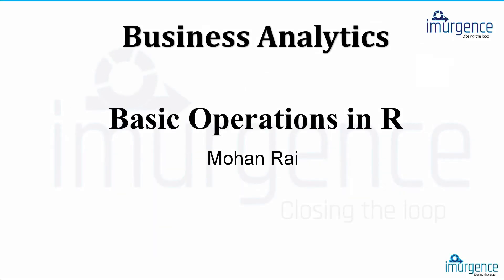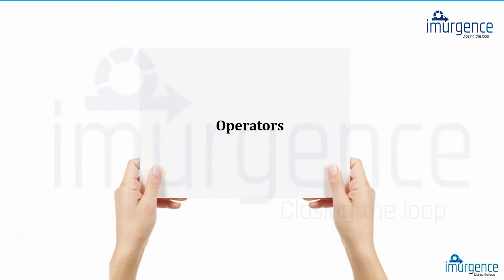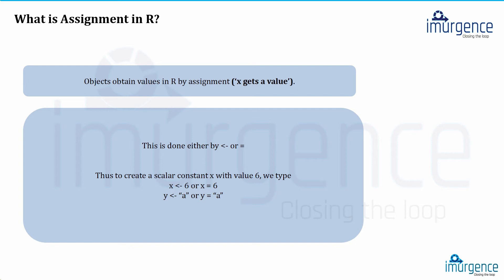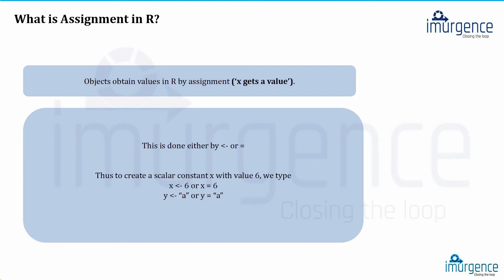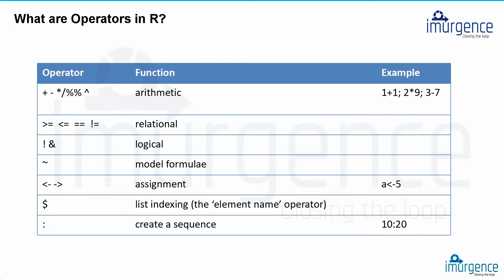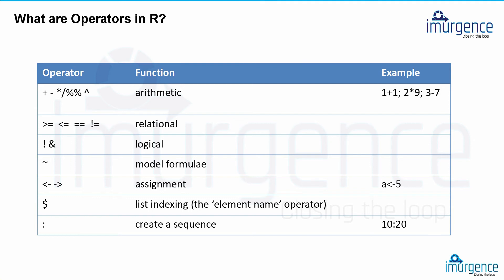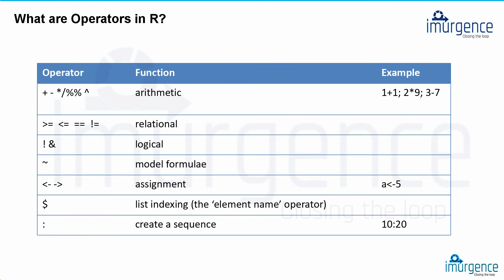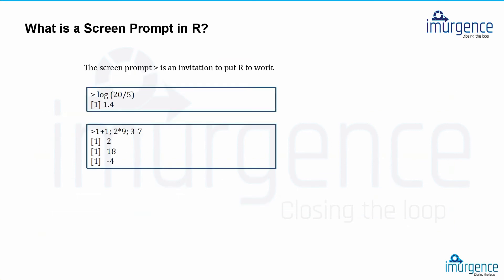Basic Operations in R | Operators in R 2.1 | Analytics Tutorial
Learn Operators in R, Using Operators for mathematical functions , etc